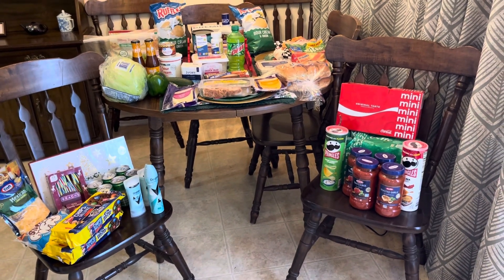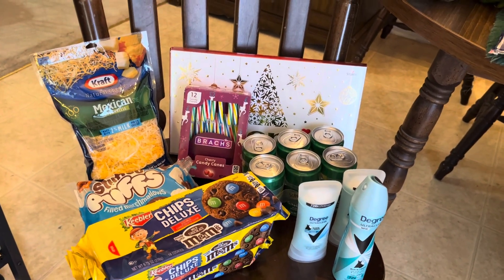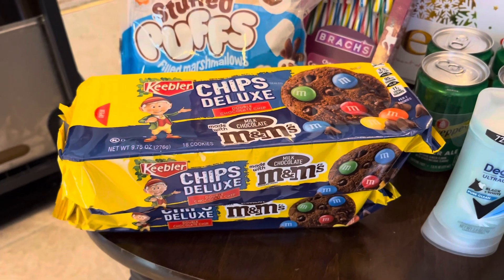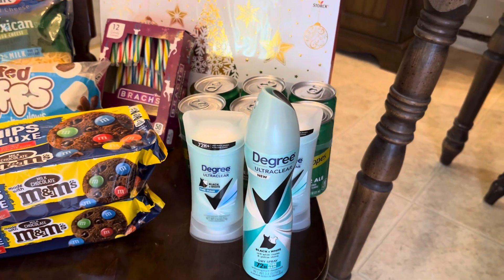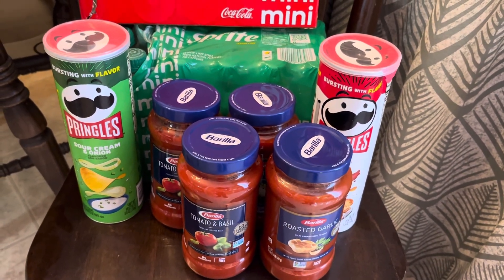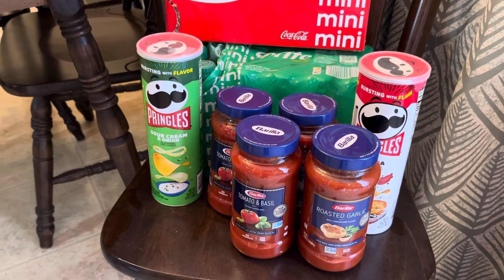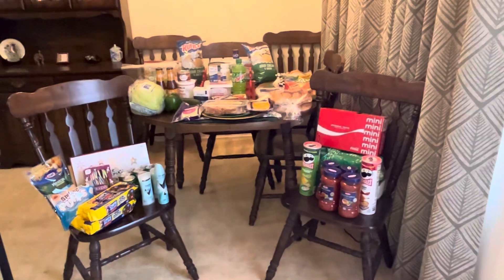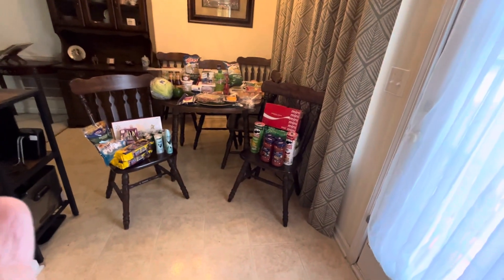Couple deals at Walmart and Food Lion, but this is how I deal with one of my stock up hauls All Apps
The breakdown of what I spent, and how I spent it, happens at about 8:40.

This is how I deal with a "regular" stock-up haul for my household. If you do not want to hear all of this, you can hear the breakdown about halfway through. You don't want to miss the Walmart gift card "trick". You might already know it, but if not, you can hear it right here from me.

"Receipting" List and suggested submission order with referral codes: (Some of these codes are not here as the company wants us to send directly to a certain person) Just join so you always have something going……….Any and all referrals are appreciated.

2) Scan Walmart receipts into your free Walmart app and add to purchase history via the UPC scanner in the upper right hand corner (Receipts can be 6 month old)

All receipts including Walmart:
1) Receipt Hog (Receipts can be 14 days old)
2) Receipt Pal (Receipts can be 7 days old)
3) Fetch (Receipts can be 14 days old)   NM3WH
4) CoinOut (Receipts can be 72 hours/3 days)  No referral system
5) Receipt Jar (Receipts can be 7 days old)
6) Bing (Receipts can be 14 days old)
7) Merryfield (referral plan “taking a time out”)
8) Pogo (Receipts can be 14 days old)  2LM5B
9) Merryfield (Receipts can be 7 days old) (Taking a “time out” from referrals)
9.5) Bing rewards app. This will generally give you money for offers like Shopmium or Alexa, but you do not need to add offers.
10) Frisbee (Receipts can be 14 days old)
12) Shopkick (Receipts can be 14 days old)    KICK435818
A) Scans
B) Receipts for Points back
13) Checkpoints (Receipts can be 14 days old) sipt208
A) Scans
B) Receipts